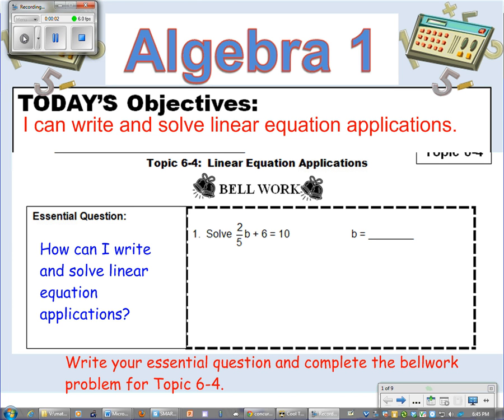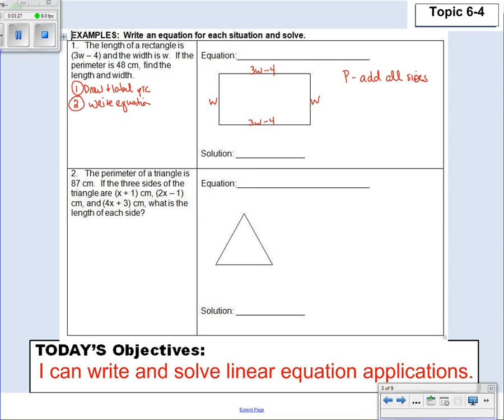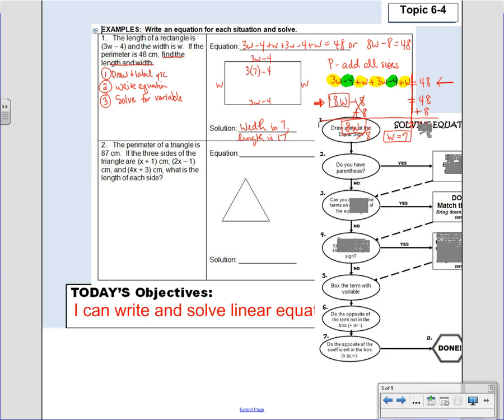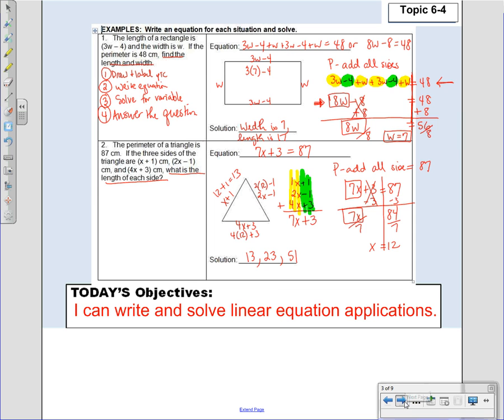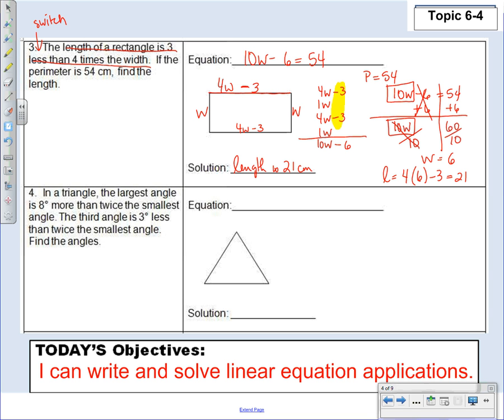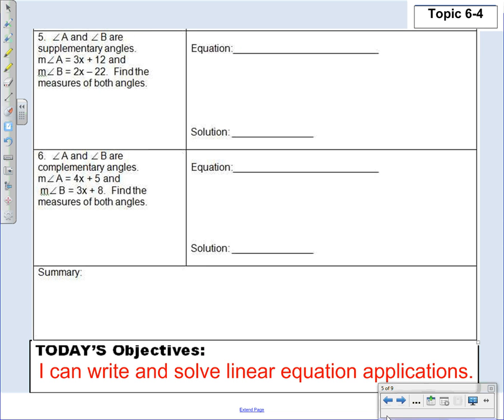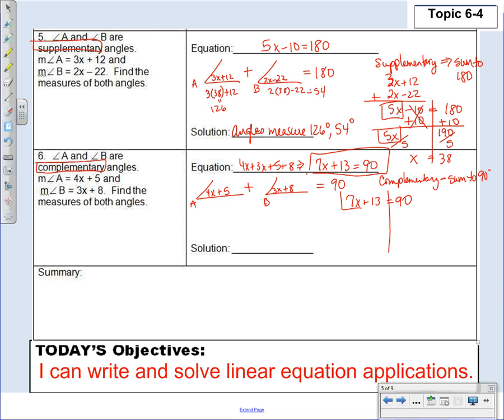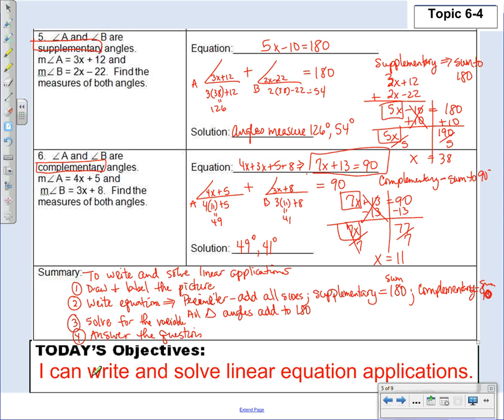Topic 6 4 Linear Equation Applications